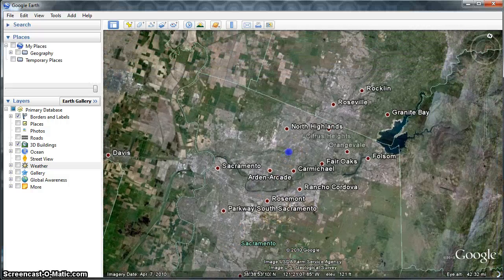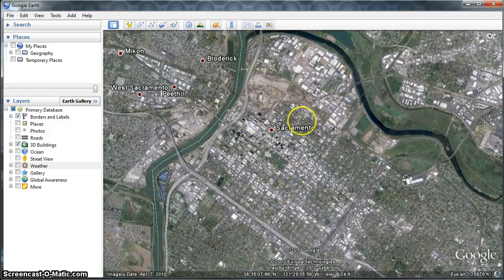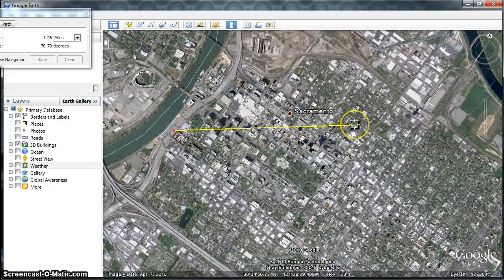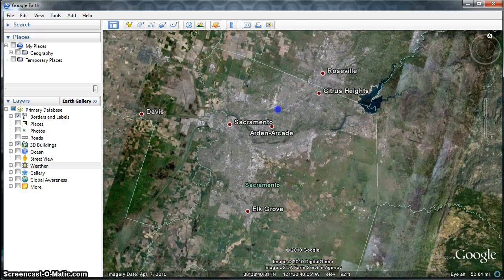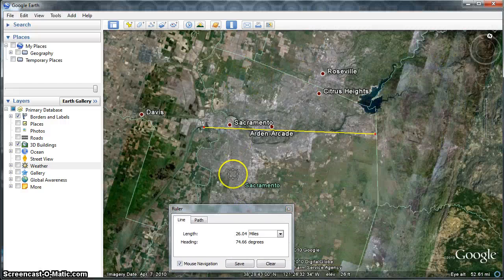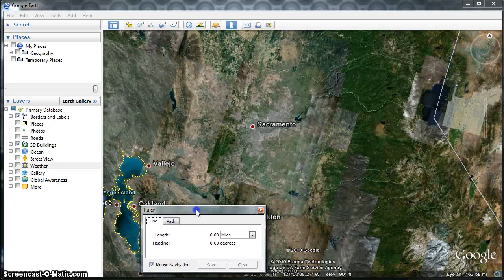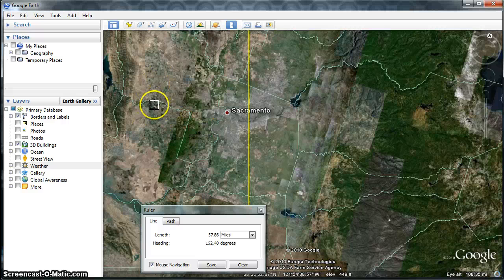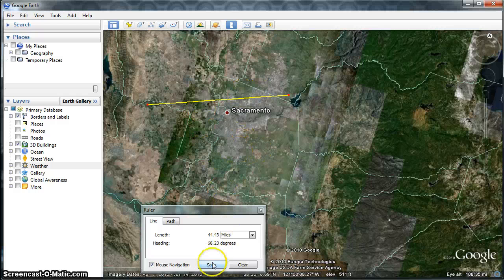Using Google Earth To Measure Urban Sprawl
Urban core, urban fringe, rural fringe